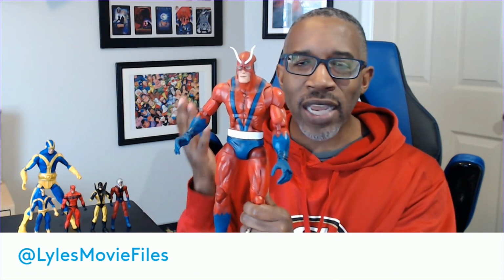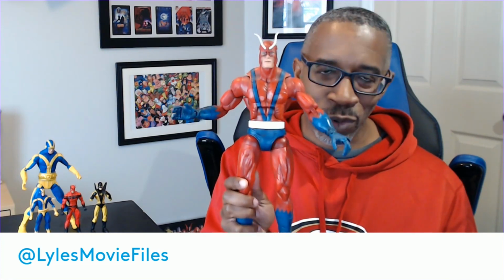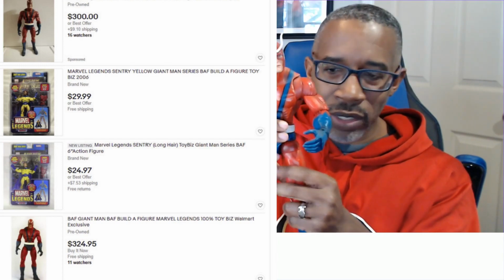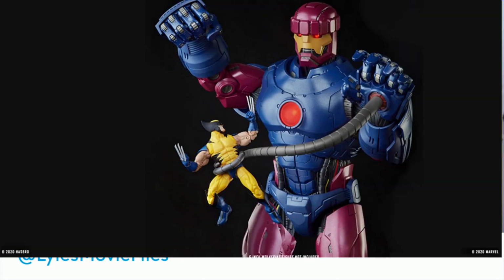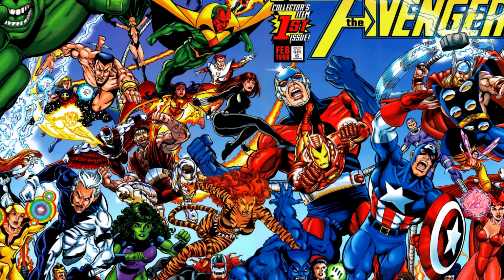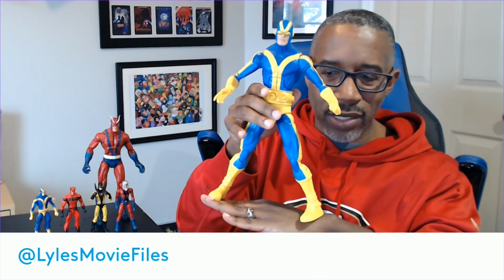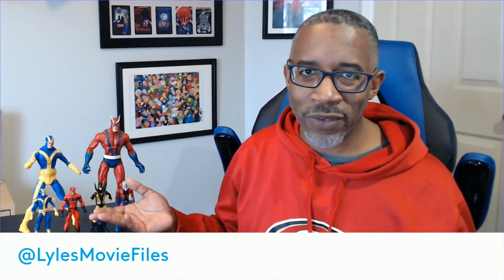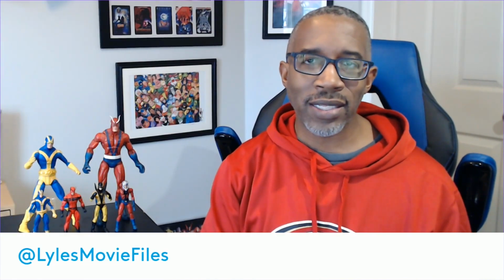Ep. 40 - Why Giant Man should be the next Marvel Legends HasLab figure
I make the pitch for why Hank Pym's Giant Man should be the next HasLab figure from the Marvel Legends team complete with four incentive tiers that would help fill in some needed gaps for the largest member of the Avengers.